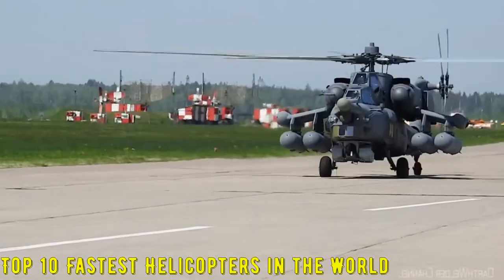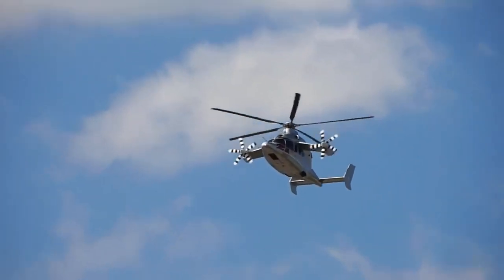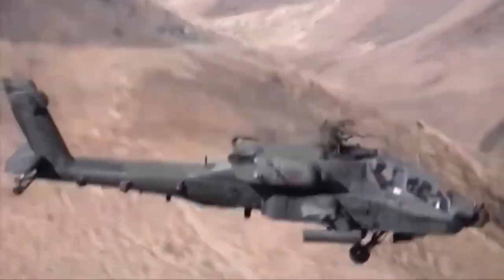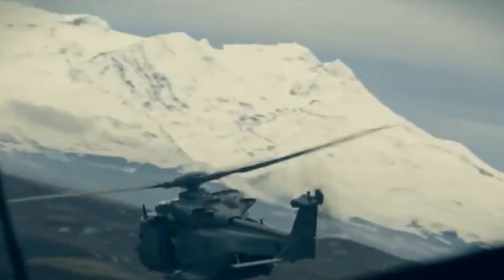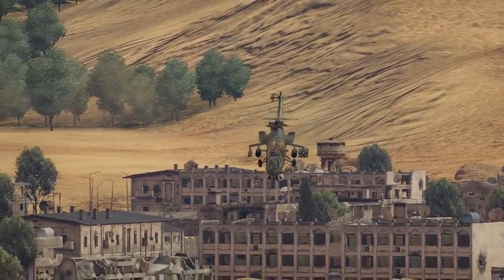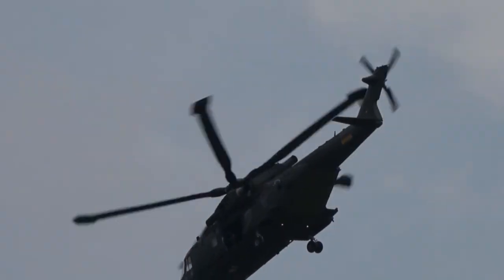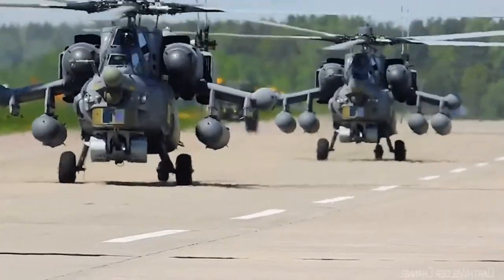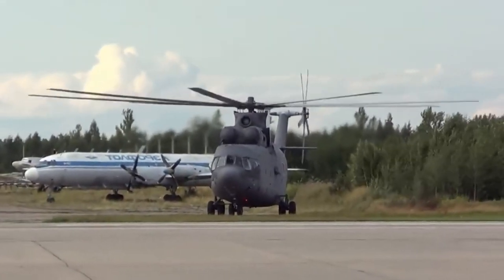Top 10 Fastest Helicopters in the World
Welcome to World Top One
Aircraft propelled by a rotor can actually surprise the observer with their own speed characteristics
Today helicopters are used for both military and peaceful purposes
And each of them has its own characteristics
Which helicopters are the fastest
Which ones will instantly come to the rescue from the air

Dear my subscribers and guests of the channel do not forget to like or dislike and subscribe to the comments under the video so be sure to write for me your opinion is important
Happy viewing